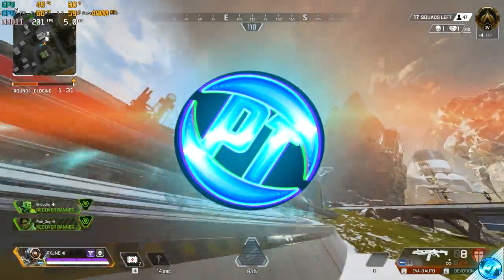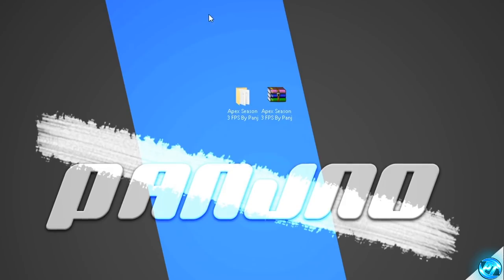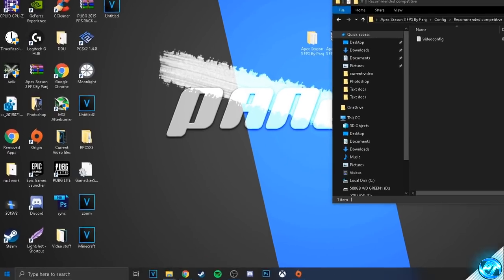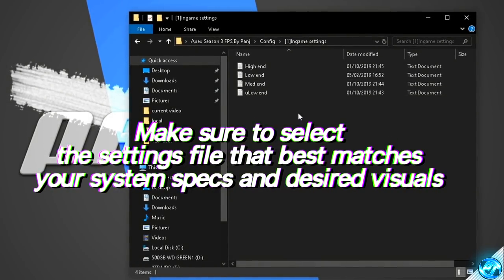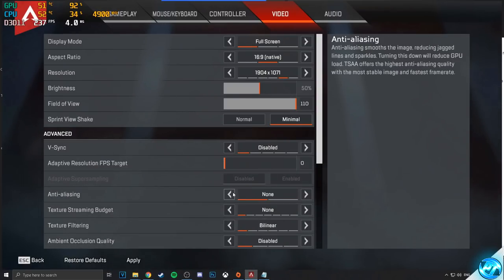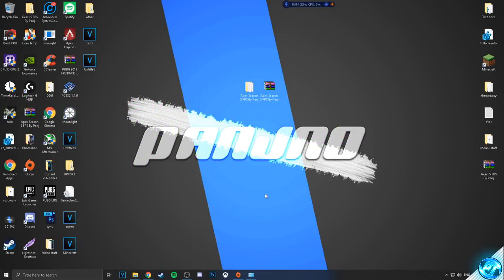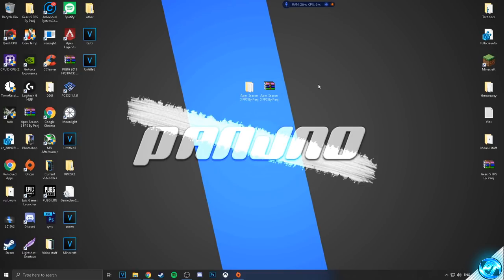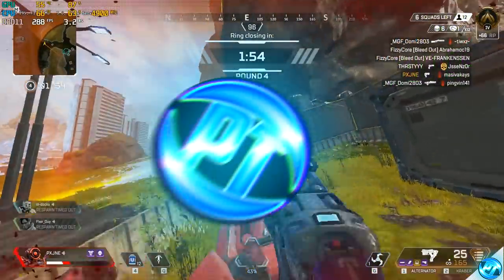🔧 Apex Legends Season 3: Dramatically increase FPS / Performance with any setup! Season 3 Meltdown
APEX LEGENDS / Apex season 3 fps increase guide, New Improvements, HUGE Season 3 Meltdown Update,✔️ better fps, boost fps

This video will teach you guys how to optimize apex legends season 3 apex s3 fps update for the best increases possible to boost fps reduce lag stop stuttering fix spikes and improve visuals within Apex Legends season 3.

LINKS:
🔹 PANJ Ultimate FPS increase - check latest guide for 2022

Play Here: ea.com/games/apex-legends

Other Helpful / Cool Tutorials:

System Specs
High end:
4100Mhz CL17 DDR4
2x SDD + 4 HDDs

Low End / Older:
2 x 500GB HDD